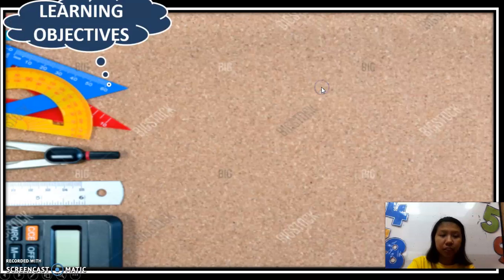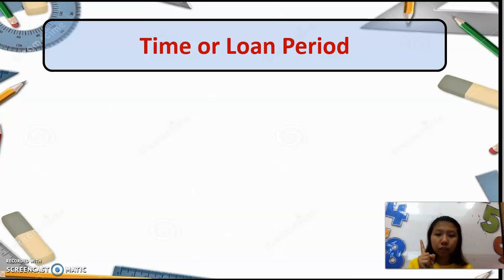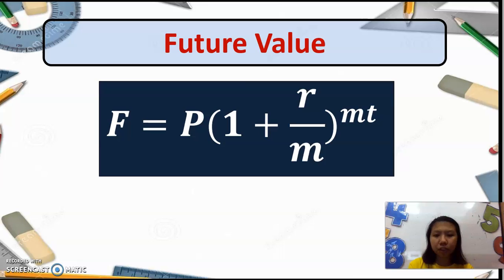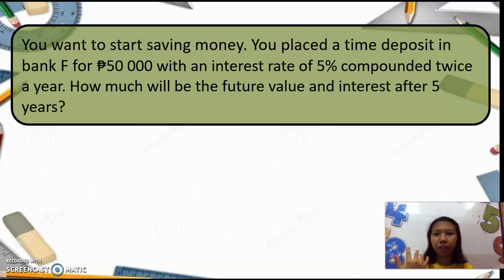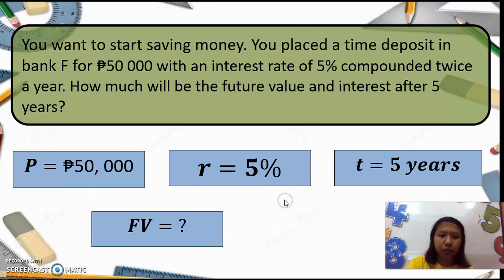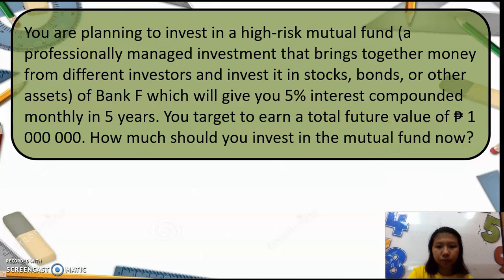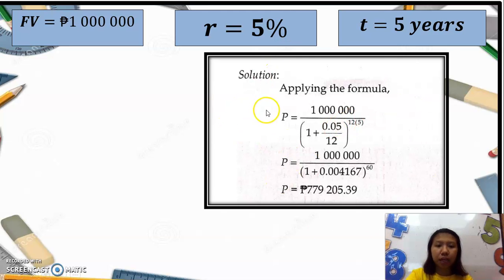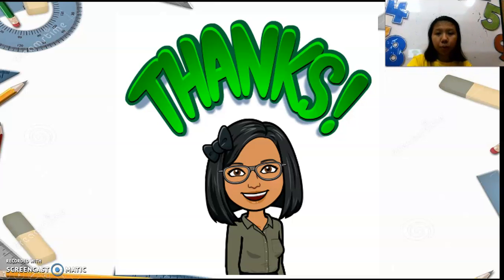GEN MATH11 COMPOUND INTEREST